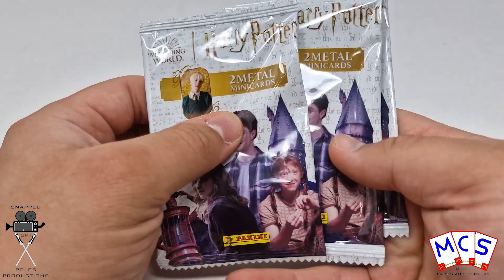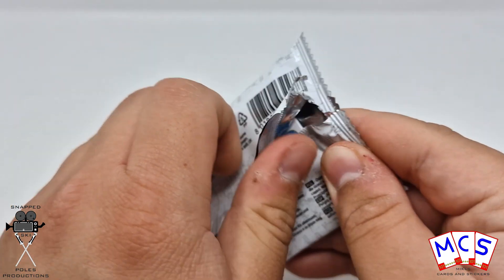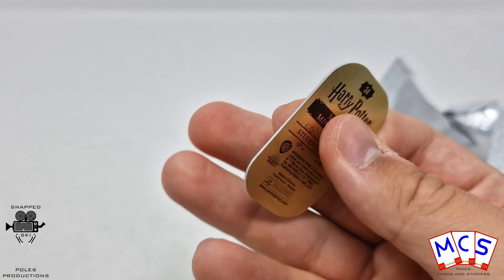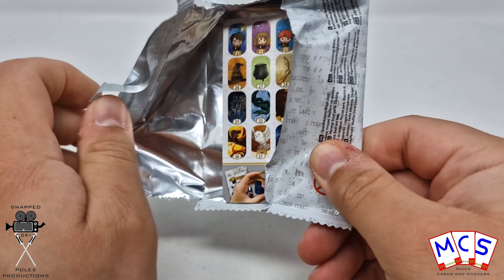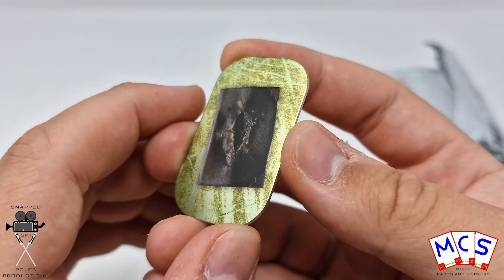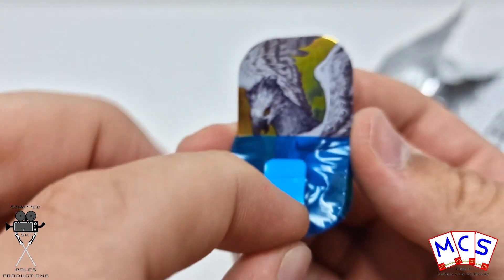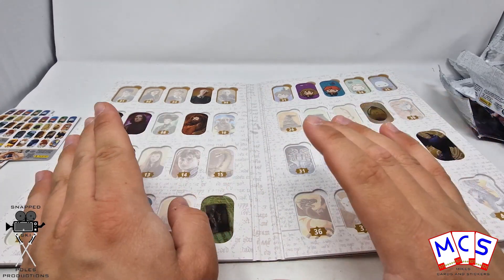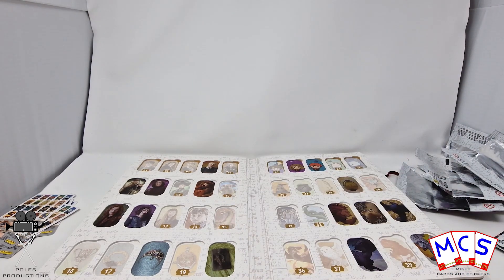Opening 3 more packs of Harry Potter Metal Minicards - Mikes Cards and Stickers # 433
Today we open up a 3 packs for the INCREDIBLE Harry Potter Metal Mini-cards collection!